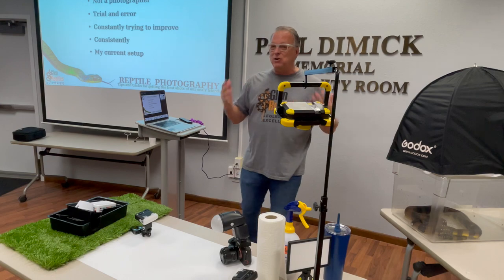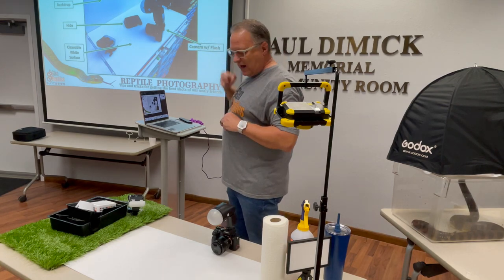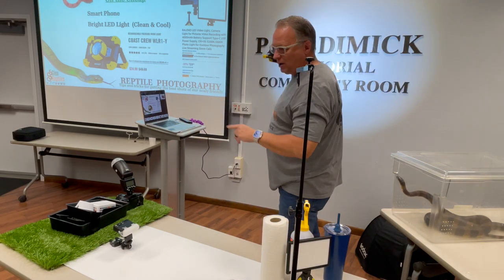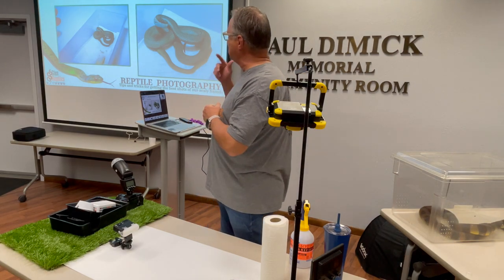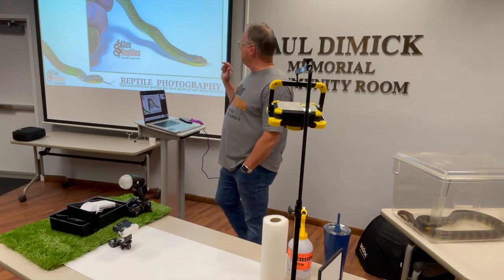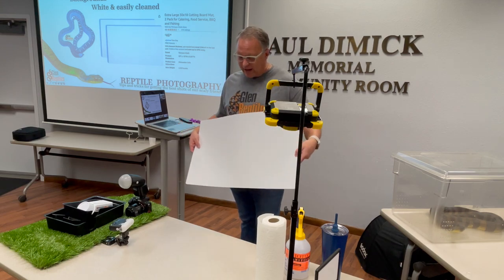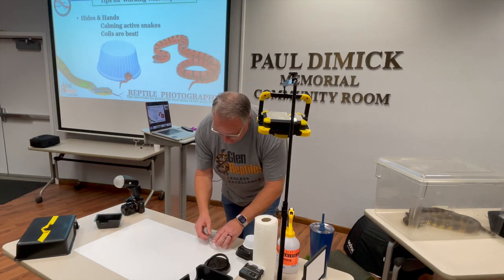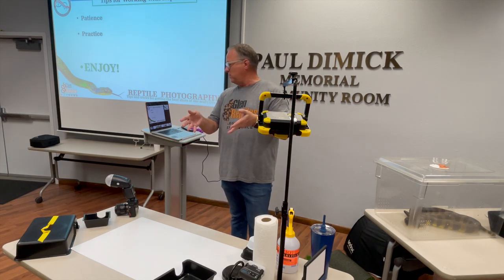Reptile Photography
This is a video of a talk I gave at our local reptile group. (Northern California Herpetological Society). I discuss various types of photography equipment, some basic photography techniques, and simple post processing of digital images. I also discuss some specific tips and techniques that are specific to taking pictures of captive reptiles.